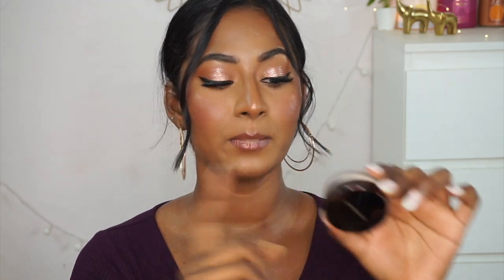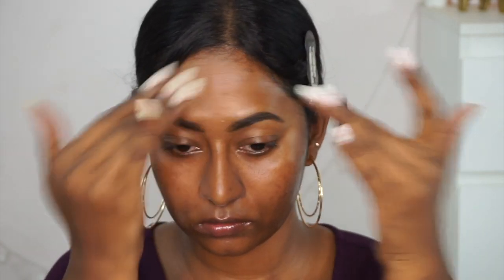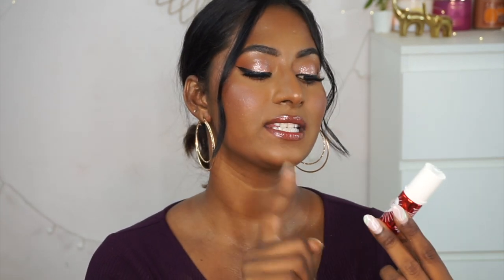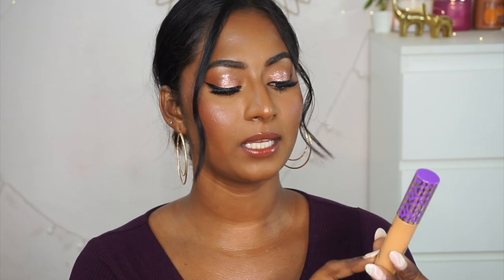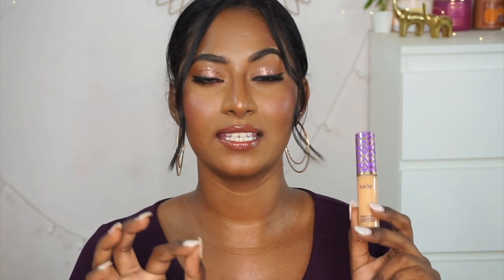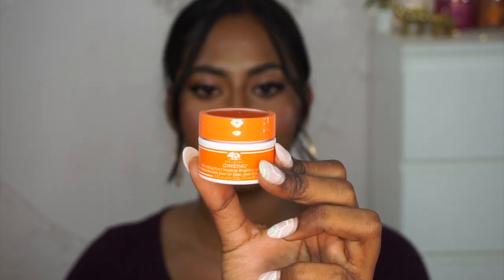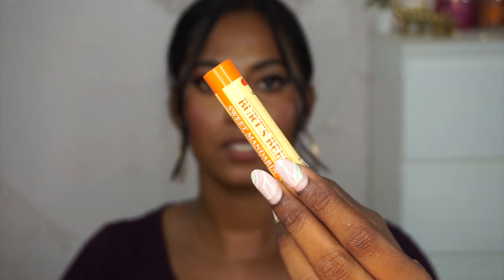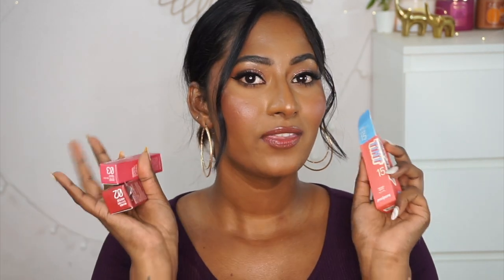part 2- HUGE SEPHORA HAUL from Malaysia✨ Lot of International makeup 💄